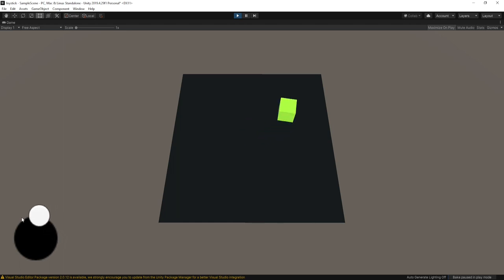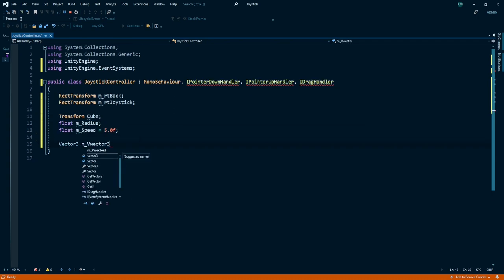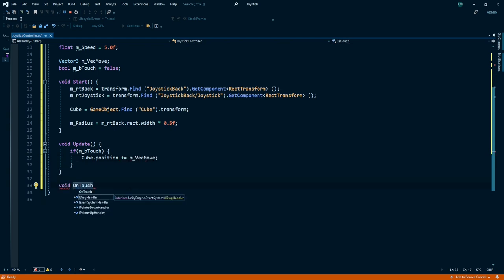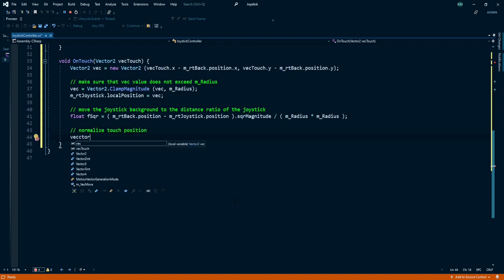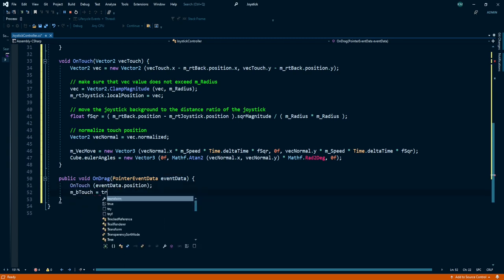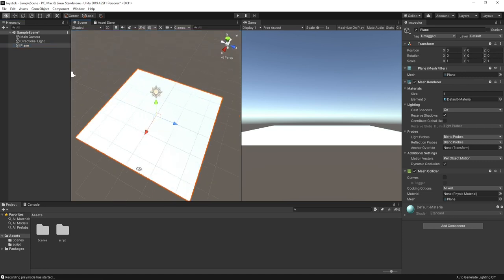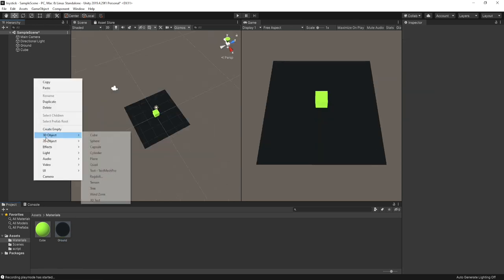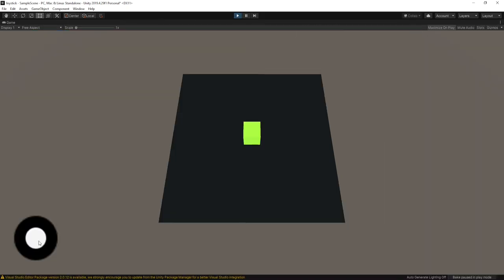How to Make joystick in Unity Movement and Rotation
if you don't understand the video

- Follow this 👇

1. I create an empty project first
2. Create a plane and a player(cube)
3. Set the camera according to yourself
4. Give the material to both objects ( plane + cube )
5. Create a Canvas and under the canvas create a joystick ( basically a Circle image ⭕ )  call this ( joystick background ) and create another child circle 🔴 image call this ( joystick ) )! if you are using the downloaded script you can change the name from the script.
6. Now drag and drop the script into the canvas.

Your joystick 🕹️ is ready ✔️

You can find interesting tutorials there like 👇

how to make your first game
how to fit game size without using UI
how to make a xylophone game
how to monetize your game